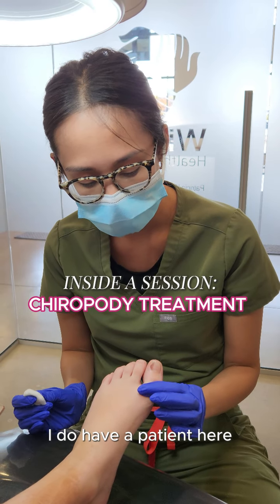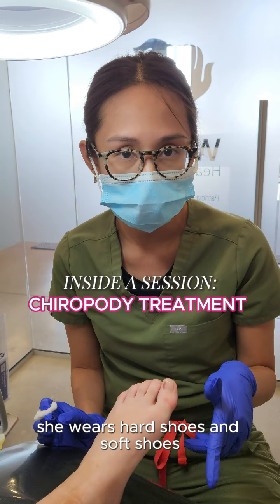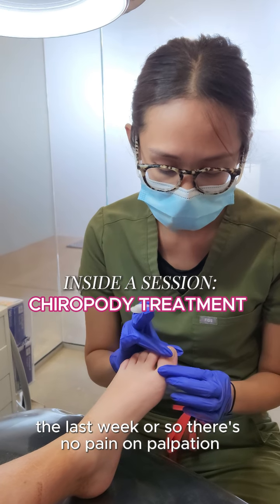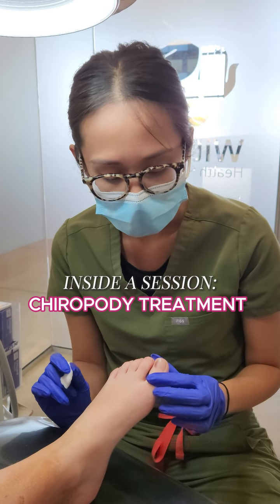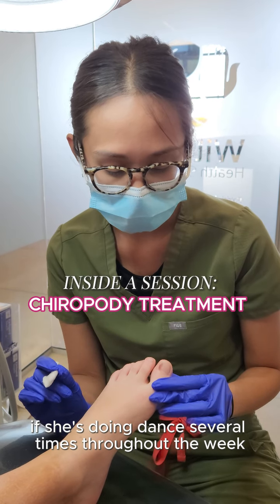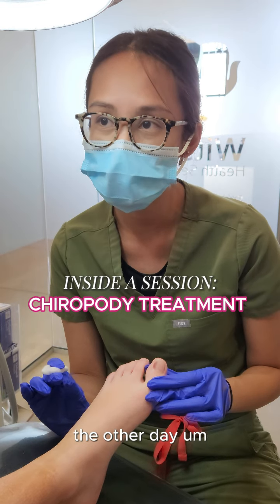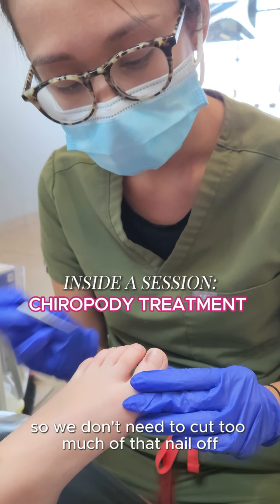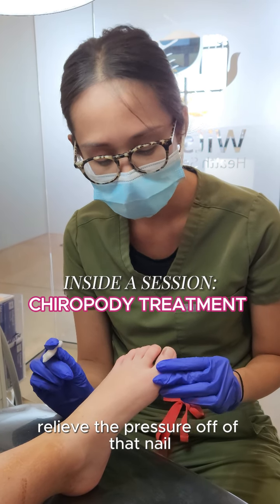Dealing with foot issues from your active lifestyle? 👣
Chiropody treatments play an essential role in managing and preventing foot problems, especially for those involved in high-impact activities like running, dancing, or sports. Issues such as darkened toenails, calluses, and even sprains can result from repetitive pressure and strain on your feet. Addressing these concerns early with proper care helps maintain foot health and keeps you active.

Our chiropody team at Wilson Health Services can assess your condition, provide targeted treatments like nail trimming, pressure relief, and more, to ensure your feet stay in top shape.